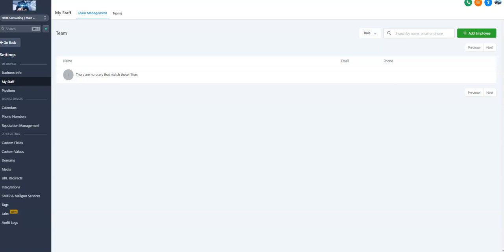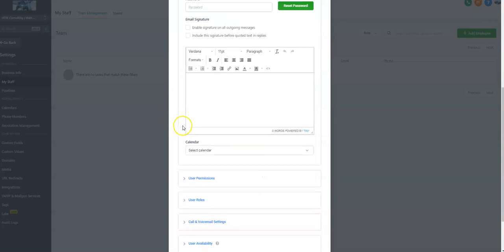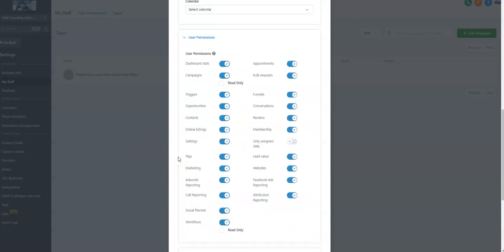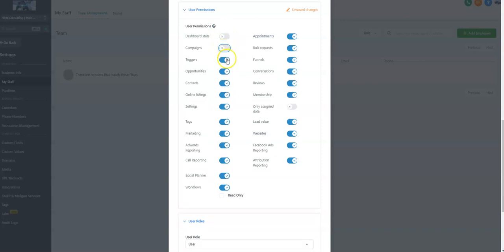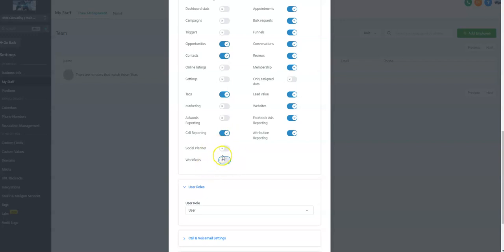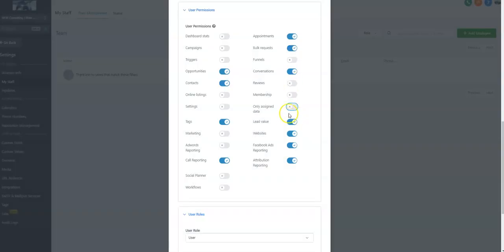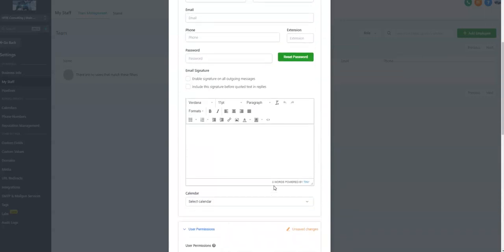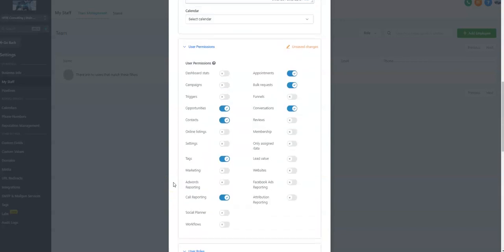Go High Level Training - Setting up new users and restricting permissions - by the High Level Guru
Go High Level Training, High Level Training, GoHighLevel training - How to use Go High Level.

Add new users to the system quickly and easily restrict them from seeing certain features of the Go High Level system.  This is perfect for VA's and other people in your organization that DO NOT need admin level access or access really to anything except the part of the system they've been assigned to.  Never worry about users permissions again with Go High Level.

Question: What is Go High Level?

Answer: Go High Level also known as High Level is a "one stop shop" marketing tool for agency owners or small business owners. Business owners can leverage High Level's powerful tool set to help run just about every area of their day to day from customer acquisition, booked appointments, follow up, and more.

Question: What does Go High Level cost?

Answer: $97 monthly for a single account, $297 monthly for an Agency level account, and $497 monthly for an Agency Pro account.

Question: What's the difference in the plans?

Answer: The $97 monthly or $81 annual plan is for a single account. If your a single business owner and don't need to make multiple portals you can enjoy just about every feature Go High Level was built for. The high level plans are for businesses that need to make multiple portals, or intend to use Go High Level to sell as a service to other companies.

Question: Can I run my entire business on the $97 monthly / $81 annual plan?

Answer: YES, you can maximize Go High Level for your small business with this plan. Easily access features like texting, email, landing pages, websites, Stripe payment processing, Facebook & Google Ads integration, full Zapier Integration, and more.

Question: Why is the $297 monthly / $248 annual plan better?

Answer: This plan allows you to make UNLIMITED portals on the system that you can then add an UNLIMITED amount of users too. Any content you develop on any portal can be quickly copied to any other portal. You can develop a master template for any business or marketing need and then quickly replicate that entire portal template as many times as you want. You can sell UNLIMITED access to these portals.

Question: Why are the added features of getting the most expensive plan? $497 monthly / $414 annual?

Answer: This plan comes with all the features of the other plans but includes a couple very impressive features for agency owners. To be clear "agency owners" are people that have constructed an "offer" and are using Go High Level to help deliver that offer. Agency owners often become frustrated with Twilio and Email setup features that can become rather irritating to say the least when dealing with a high volume of clients. The solution for Go High Level was to allow agency owners to re-bill for texts and emails to clients to add extra revenue. Rather than guide clients through these cumbersome steps, you can now get paid for re-selling these services. There are a few other high power features included with this plan as well, check the Go High Level website or the videos below for more details about SaaS mode.

Question: What is Twilio and why do I need them?

Answer: Twilio is how Go High Level integrates the texting component of their system. The good news as of now Twilio does NOT charge any minimum monthly fees. They charge $1 per month per phone number and about 1 - 3 cents depending on message length. You pay for what you use with Twilio. Expect to pay 1 - 3 cents per message sent and received from your portal.

Question: Can I build landing pages and websites with Go High Level?

Answer: YES, you can design and build as many landing pages and websites as you want with Go High Level.

Ready to hire a business growth consultant?  Contact The High Level Guru today for all your small business workflow automation needs